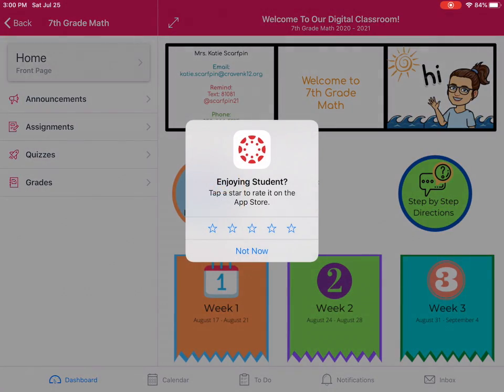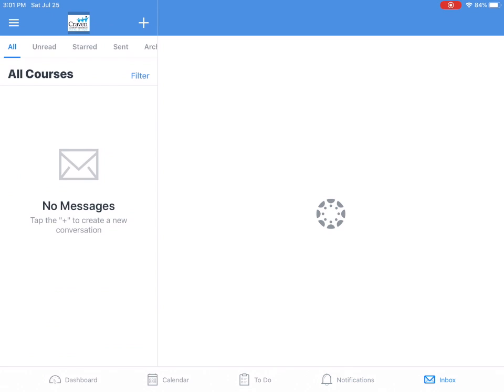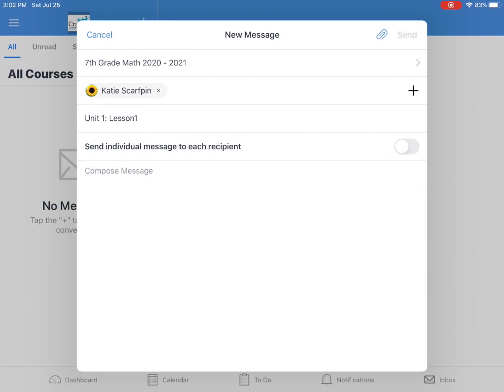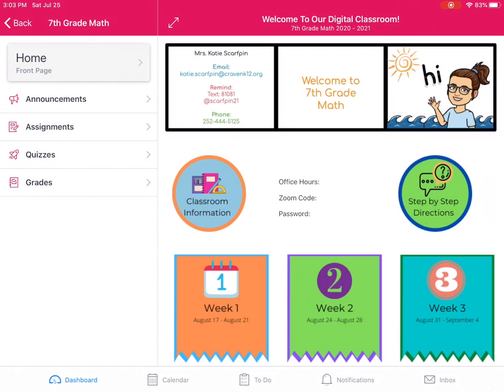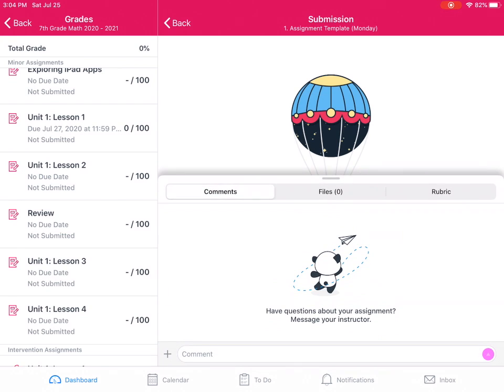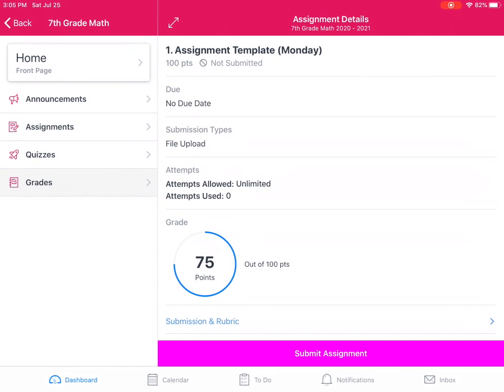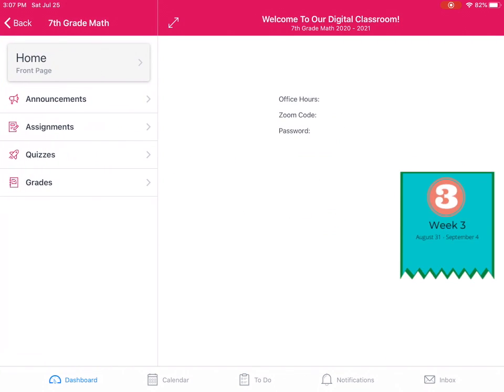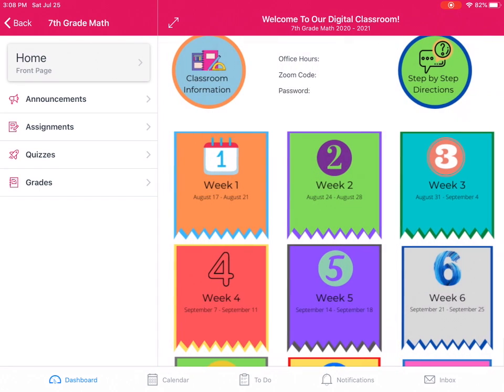Features of Student Canvas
This video is about Features of Student Canvas